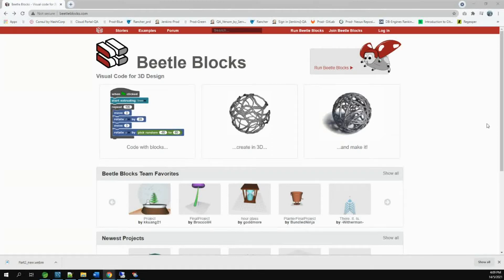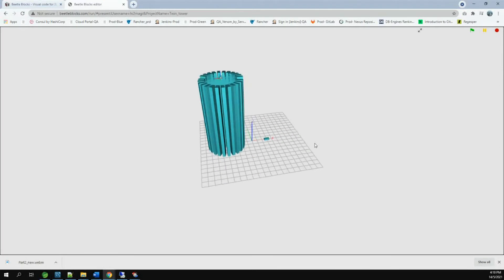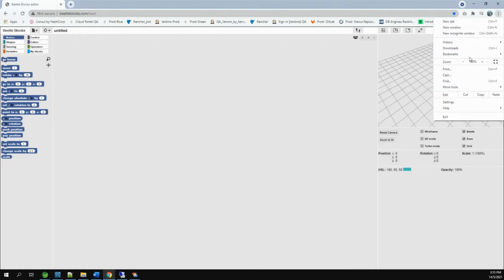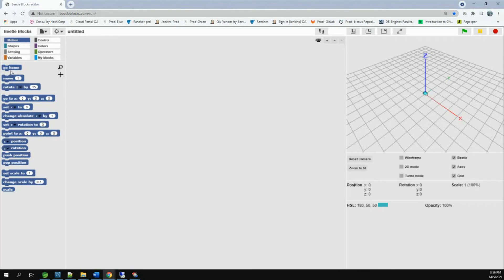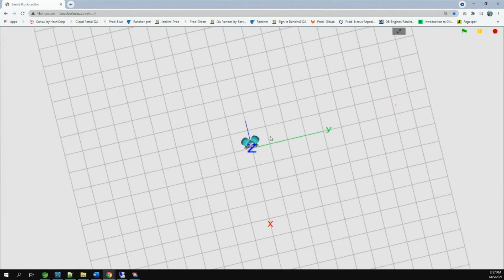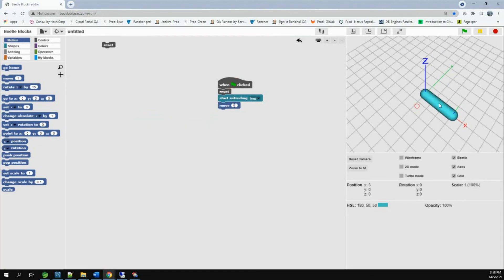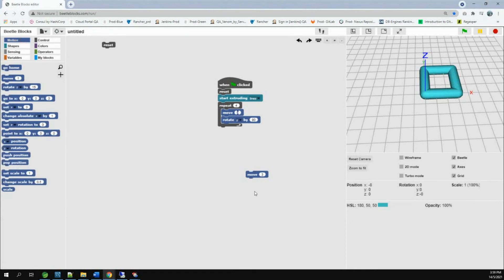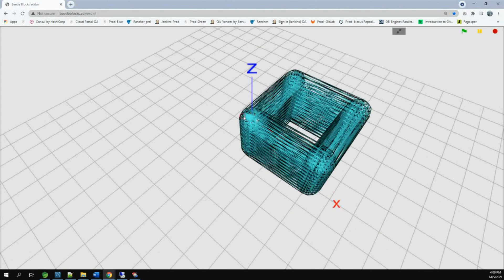Beetle Blocks - Visual Coding to build 3D Objects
Beetle Block is block based coding platform to build 3d objects. Beetle Blocks is based on Scratch .